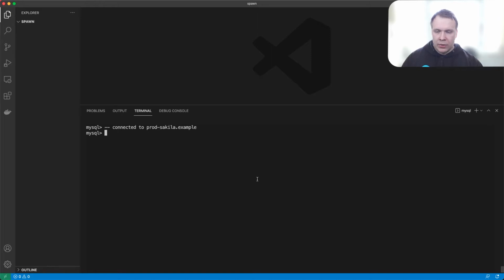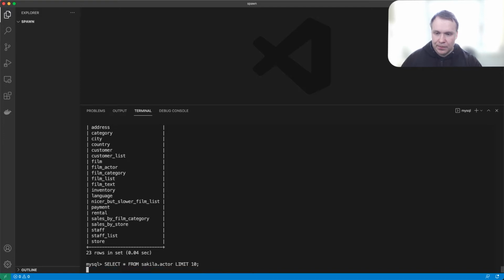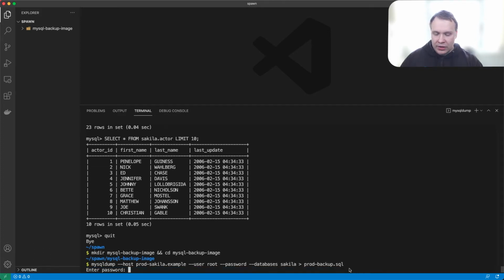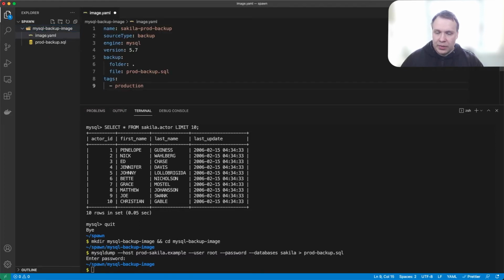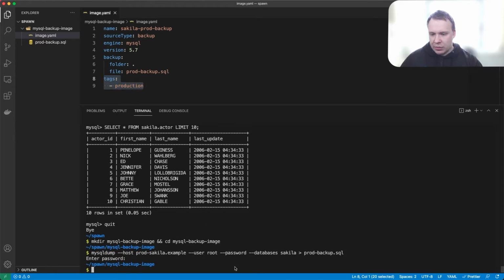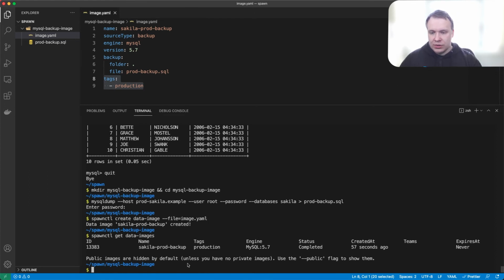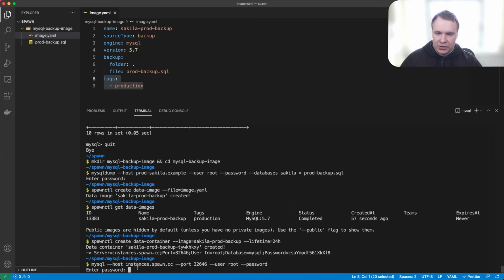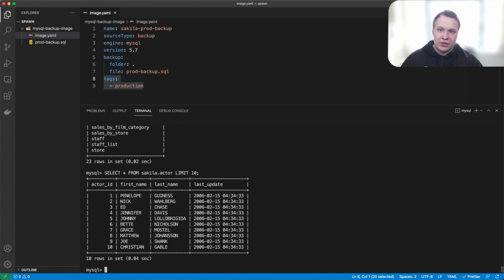Creating Spawn Data Images from a MySQL backup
In this video, Martin shows how to create Spawn Data Images from a MySQL database via creating a backup.

Timestamps:
0:00 The source database
0:29 Creating the backup
1:12 Creating image.yaml
1:43 From image.yaml to data-image
2:03 From data-image to data-container
2:20 Verifying by connecting to the new DB